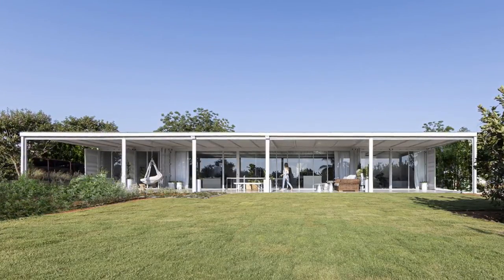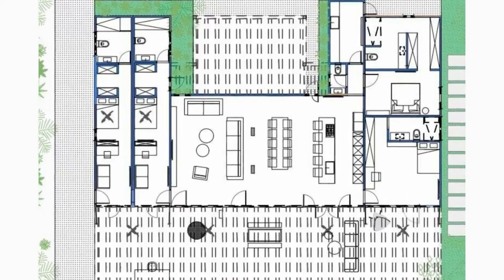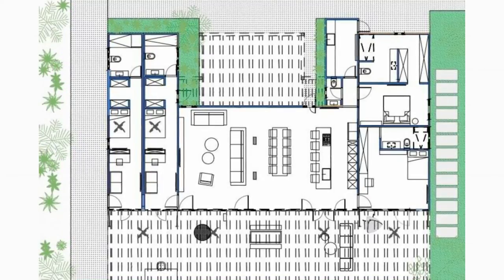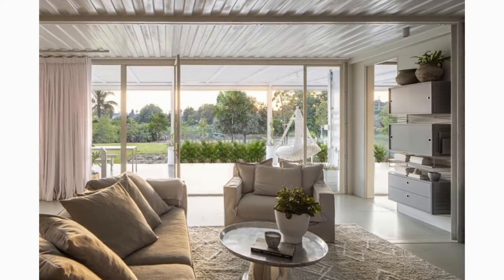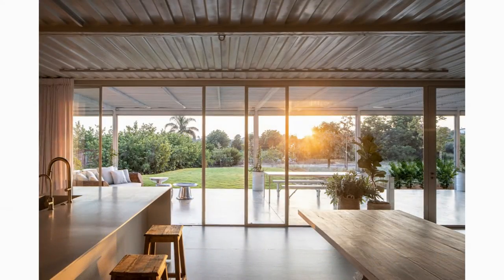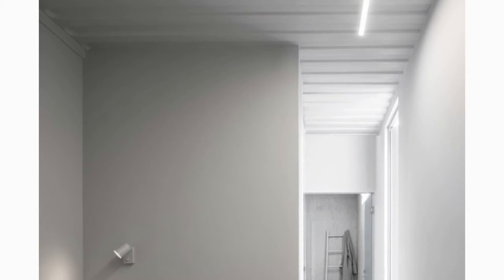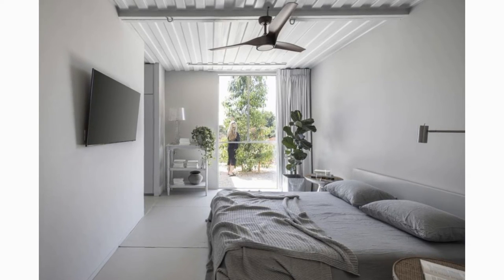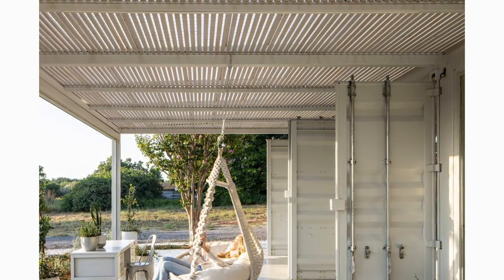Shipping Container White House – Courtyard House Floorplan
Shipping Container White House – Courtyard House. In this video, we bring you an Exquisite shipping container home in Israel. This Exquisite home in Israel is built using eight containers sitting on a concrete raft foundation in a courtyard layout. Three containers in the middle make up the living space which include a kitchen, dining area and living room. To the right, two containers were connected functioning as two living units, one for their young daughter and the other as a parent’s suite. On the left two more containers were connected making room for the grown son and daughter. Another, smaller container was attached to the back of the house, which was divided into guest services and the home laundry room. To allow privacy for the children, each unit was designed with an external entrance which also allows independent living. The entire western façade of house has a pergola which extends the entire width of the building and serves as an entrance to the house, a wide and inviting central reception area, and small reception areas at the exit of each room. Pots were planted inside barrels that speak the material language of the building. Shipping Container White House – Courtyard House Floorplan

Project Summary.
Location:  Israel
Salient Features: Kitchen, Bedroom, Bathroom
Number of Shipping Containers used: 8
Size: 250M2
Year: 2022
Info. Sources Courtesy of: Lilach Moraver
Photos Courtesy of: ynet.co.il